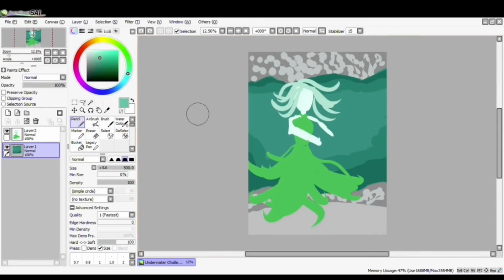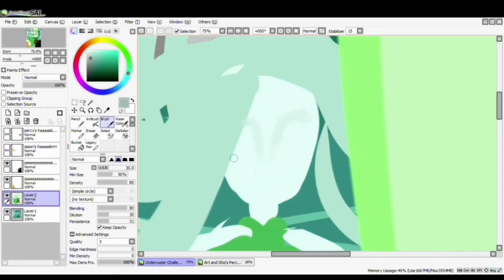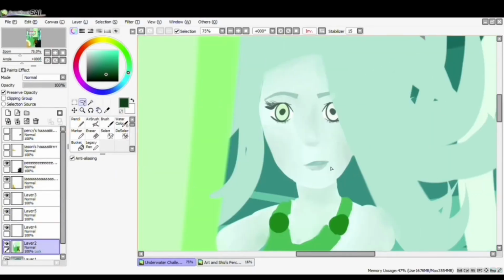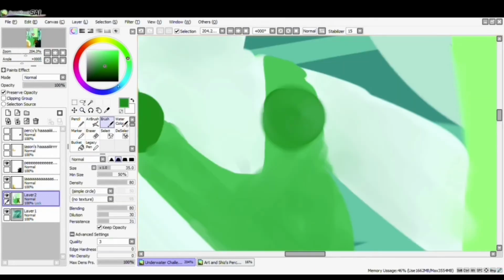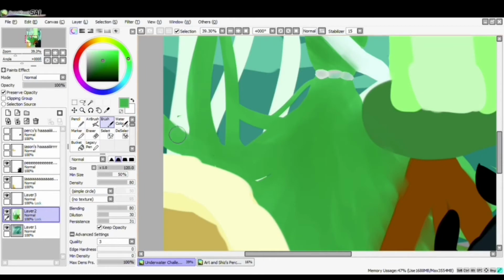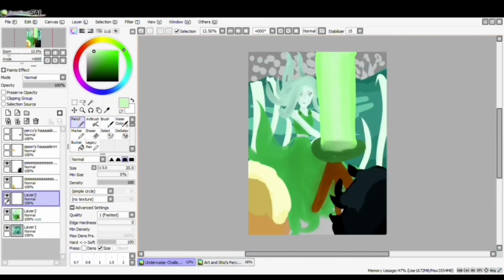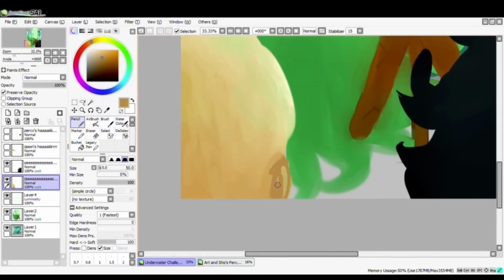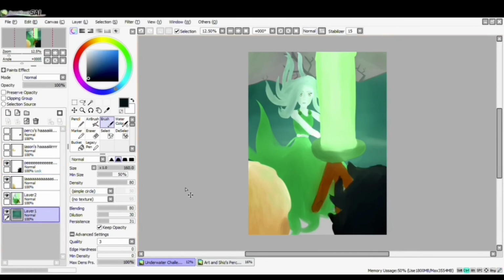Underwater Challenge | Blood of Olympus Fanart!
I'm back! I joined a challenge on Drawing Amino where you had to draw something underwater that wouldn't usually be found underwater. I decided Kym wouldn't be something commonly found in the ocean, so I drew this!